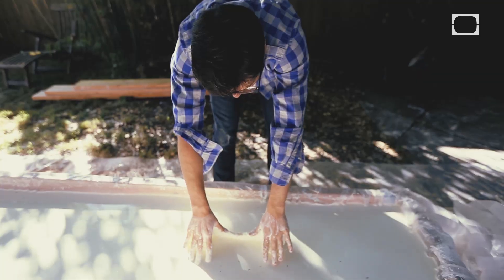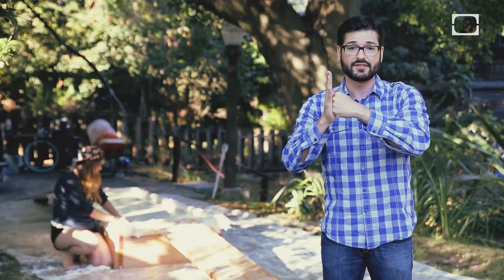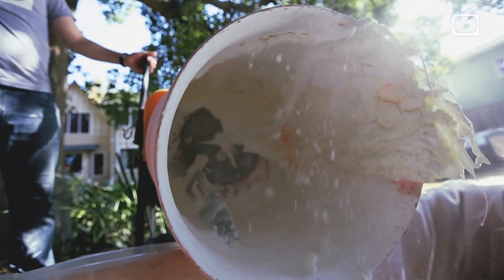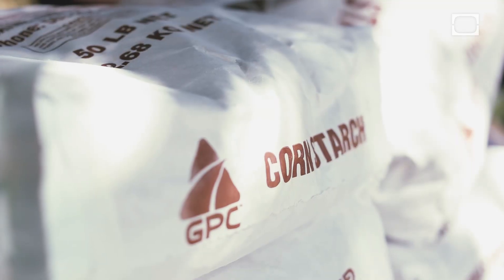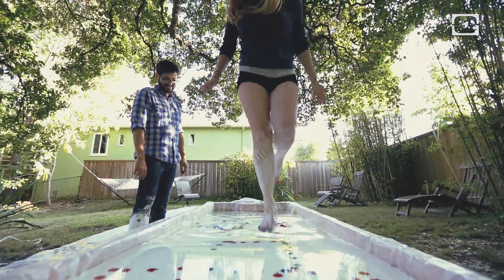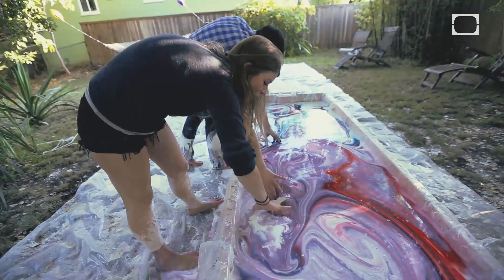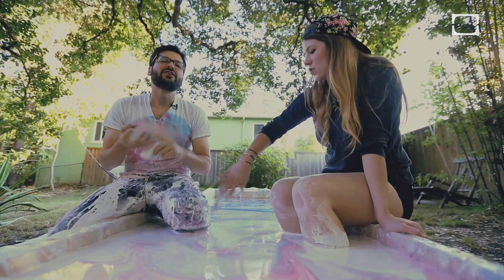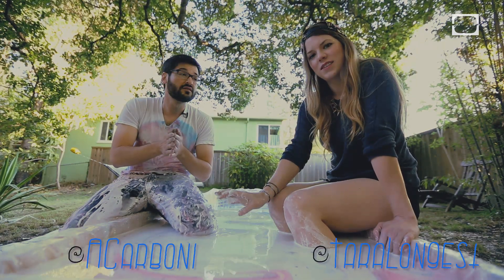Biking Across a Pool of Cornstarch - Hard Science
*THANK YOU FOR SHARING!* Because we love you for that, watch Tara shoot Anthony

Think it's impossible to walk on liquid? Think again. Join Anthony and Tara as they make a pool of non-Newtonian fluid, out of oobleck, and walk, run, jump and bike across it. Thanks, science, for the awesome cornstarch pool party!

Experiment Tips:
• Use one part water, two parts cornstarch
• Walk quickly, the faster you go the more solid it feels
• Add food coloring to observe how it moves

"In non-Newtonian fluids, the particles are packed very close to each other (they are touching), but they are still able to slip by each other. When you move the mixture slowly, the suspended particles have time to move and slip by each other -- this is how a normal liquid acts. However, when you suddenly apply pressure to the mixture, the particles do not have enough time to move out of the way as they are quite large. This causes them to stay right where they are which causes the mixture to act and feel like a solid."

"The term "Newtonian" was named after Sir Isaac Newton (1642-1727), a scientist who came up with the three laws of motion and was described as "the most important contributor to the development of modern science"

How does non-Newtonian fluid react on speakers?

Join Anthony Carboni and Tara Long as they turn the world around them into a giant science experiment.

Hard Science Crew:
Executive Producer: Barry Pousman
Producer: Nicolette Bethea
Shooter: Michael Baca
Second Shooter: Alex Gerhard
Production Assistant: Kendall Long
Editor: Michael Baca